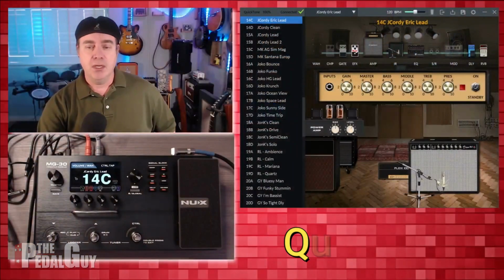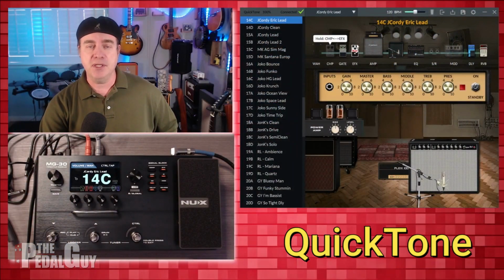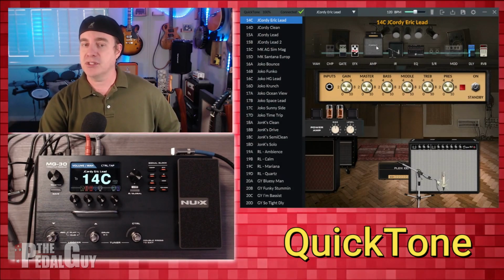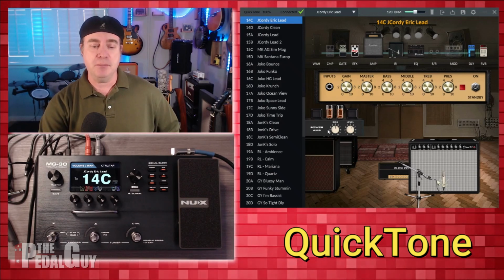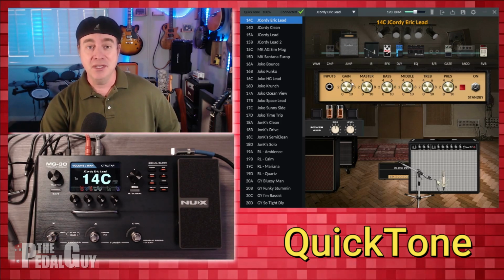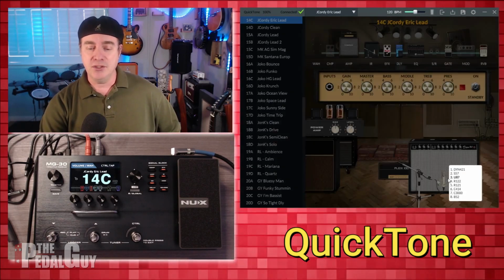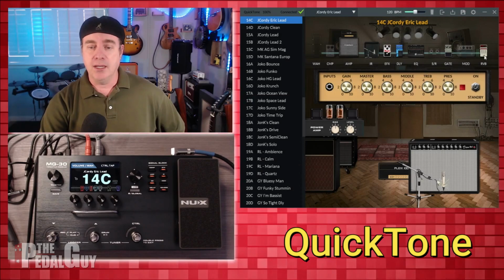Nux Mg 30 Review | THIS IS SIMPLY AMAZING!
Nux Mg 30 Review. In this video, I will take you through a quick overview of the brand new NuX MG-30 Modeler. This multi fx pedal is definitely the flagship of the MG series as it take everything that people love about the MG300 and pumps it full of steroids. And you can bet this will be the first of several videos that cover this pedal as it does so much it will be one of the stand out products of 2021. Enjoy!

0:00 Intro
0:45 What is the MG-30
1:44 MG-30 Top
3:30 MG-30 Rear
4:57 MG-30 Audio Demo
6:45 Quick Tone Editor